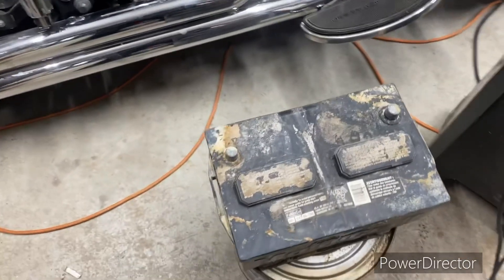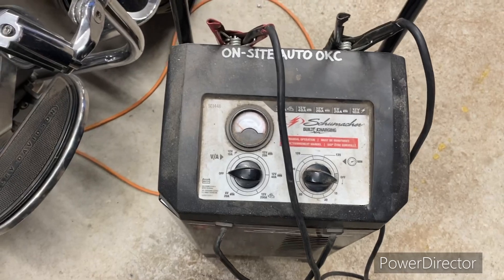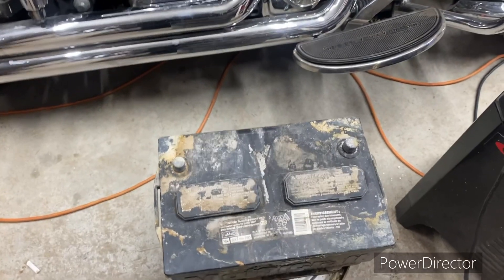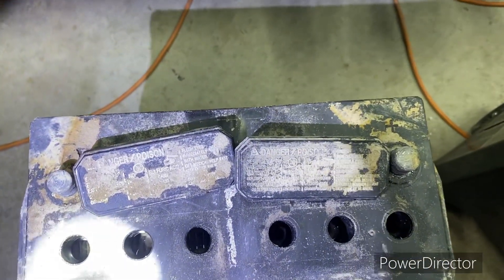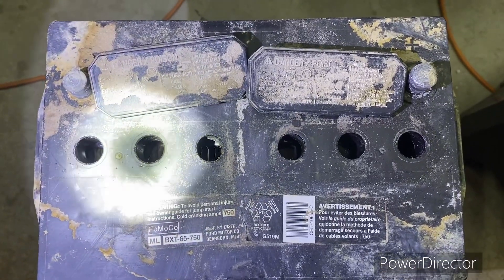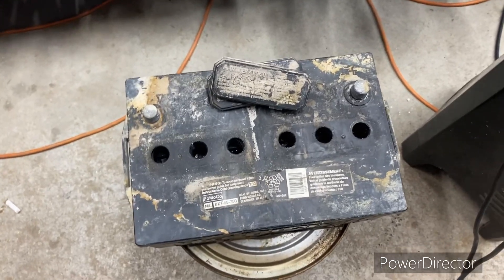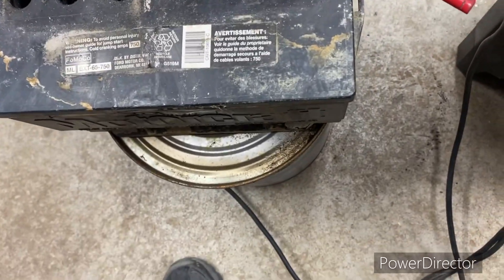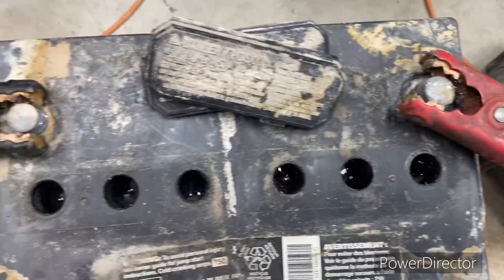How to renew your car battery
I will take you through the process and show you the science behind why batteries go bad, and how to renew and give them new life.